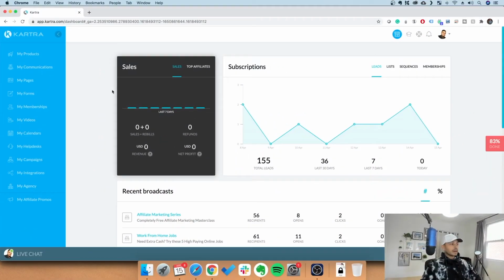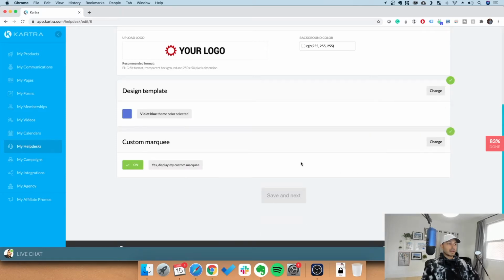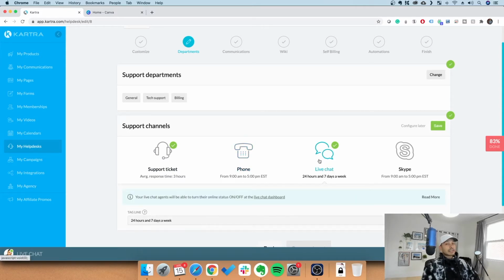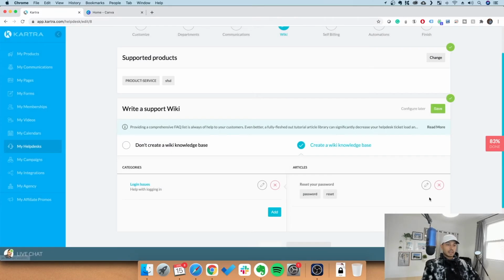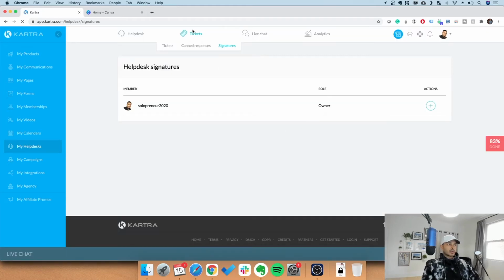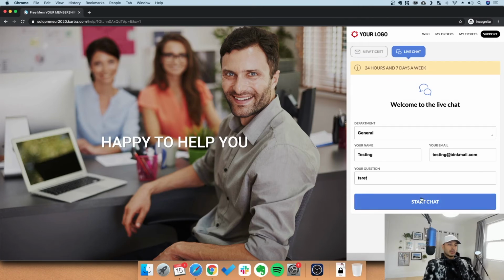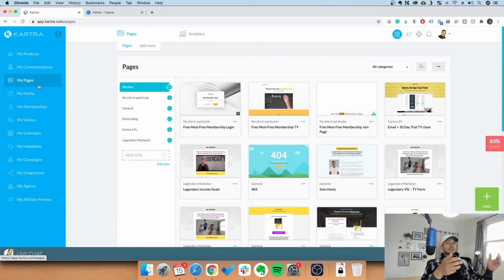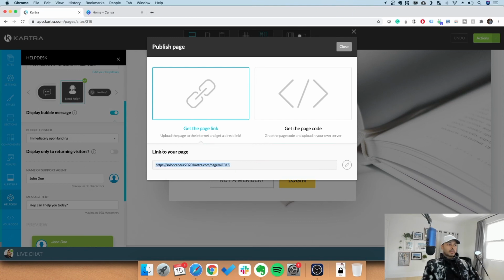Kartra Helpdesk Tutorial: Tickets, Agent Management, Live Chat & Customization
This Kartra helpdesk tutorial covers everything you need to set up and manage a helpdesk.

*▼ TIMESTAMPS ▼*

00:00 Intro - Why you need a helpdesk
01:26 How to create, customize, and configure your Kartra helpdesk
08:40 Helpdesk end-user experience overview
09:40 Helpdesk ticket management and canned responses
10:59 Live chat management and agent setup
13:10 Helpdesk analytics
13:21 How to deploy your helpdesk on any Kartra page or external site
14:10 How to use live chat for lead generation
15:56 How to get an extended 30-day trial of Kartra
17:08 Outro

Learn how to set up a helpdesk in Kartra.

In this video, I cover how to not only use a helpdesk for support but how to also use it for lead generation.

Check the video timeline for a breakdown of the topics covered.

The fact that Kartra includes a helpdesk WITH live chat is another reason why it's the best value marketing automation tool hands down!
 more with less, eliminate unnecessary risks, and see results as soon as possible.